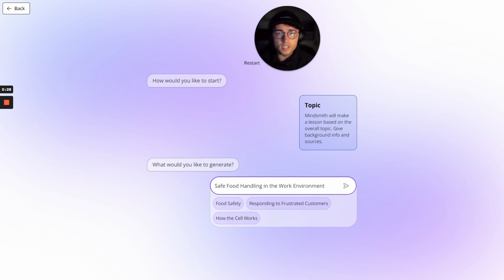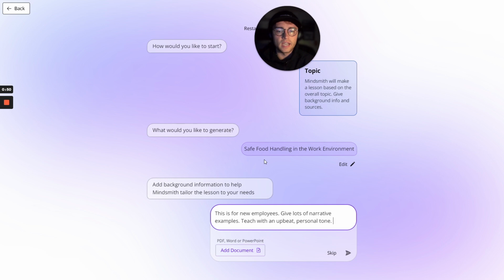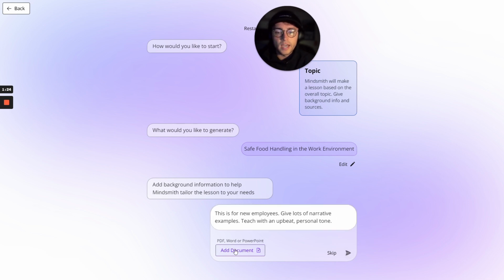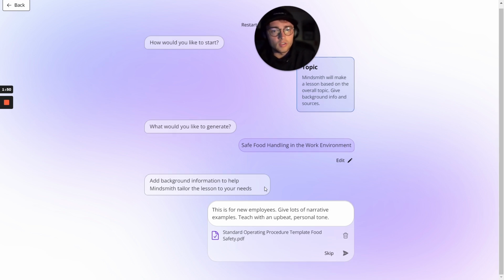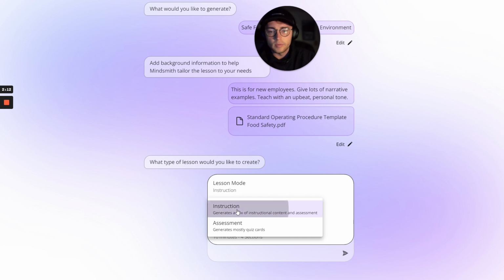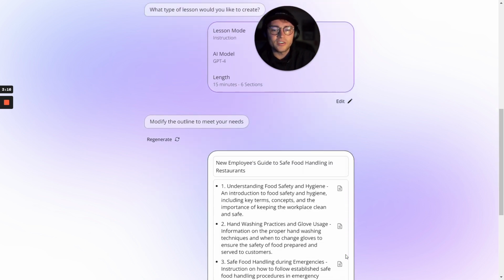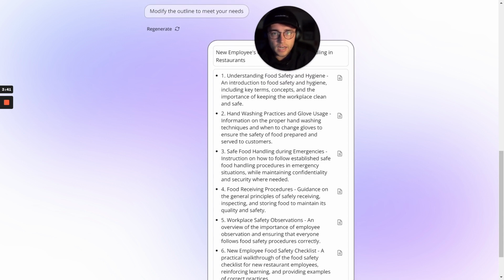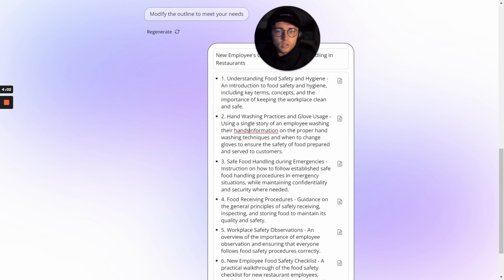Tutorial of Mindsmith Generator (May 2023)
This is a tutorial of how to use the Mindsmith Generator